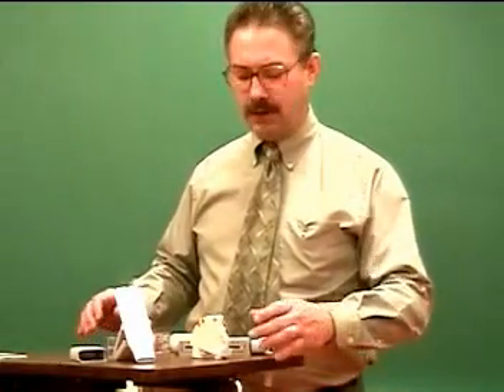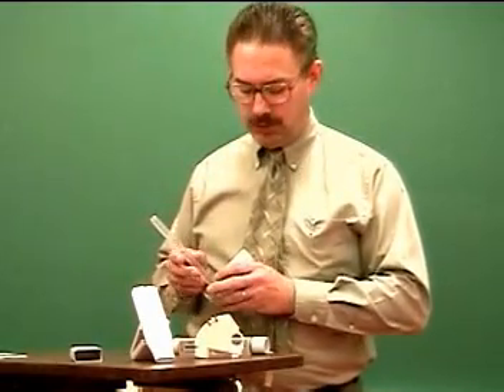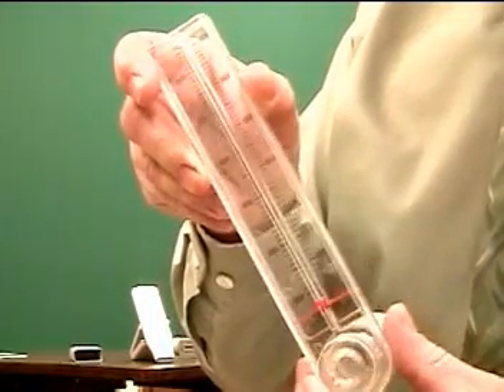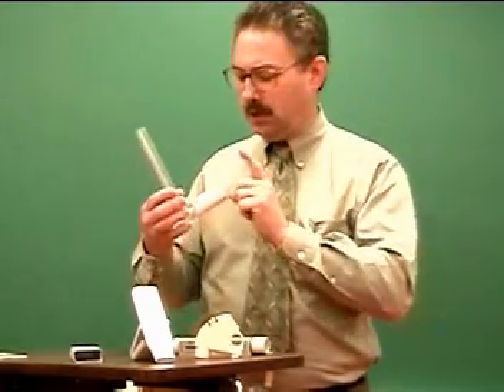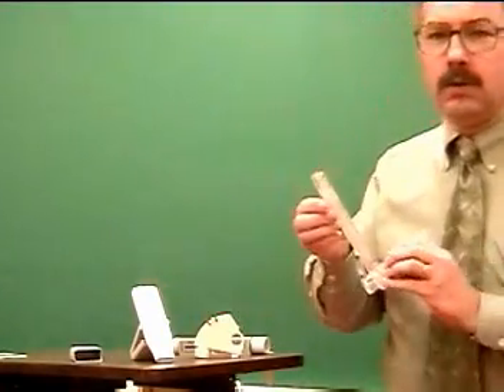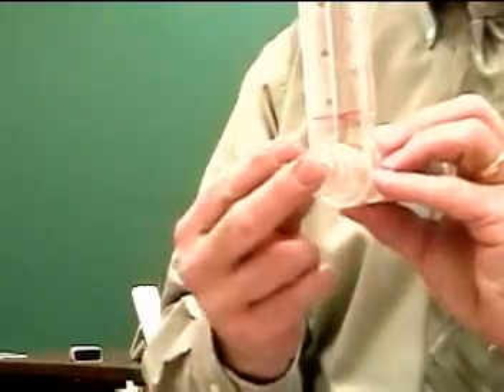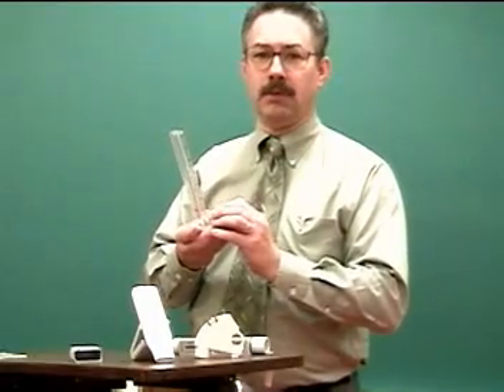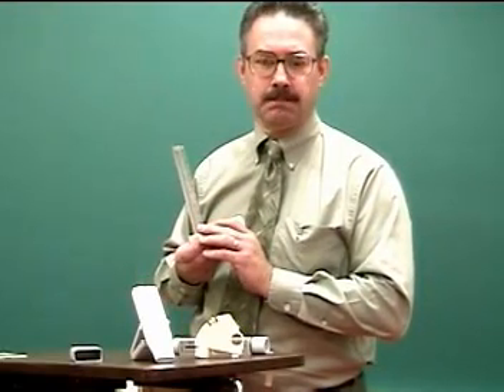RESPIRATORY CARE:Use of Peak flowmeter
This is an instructional video for respiratory therapists on how to instruct use of a peak flowmeter.